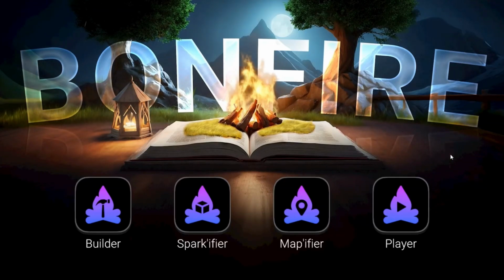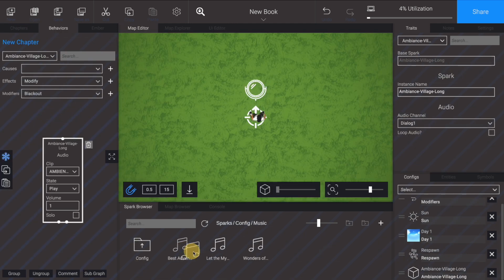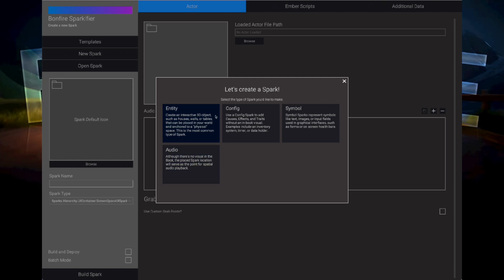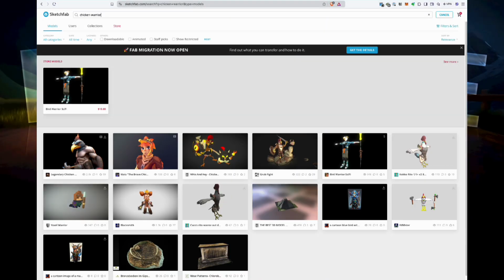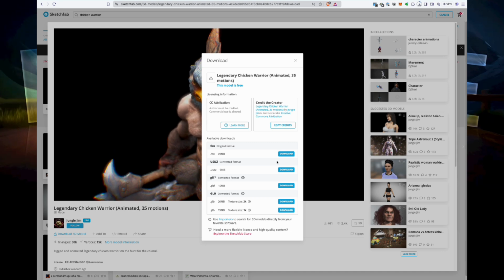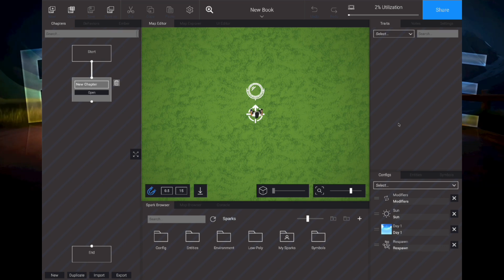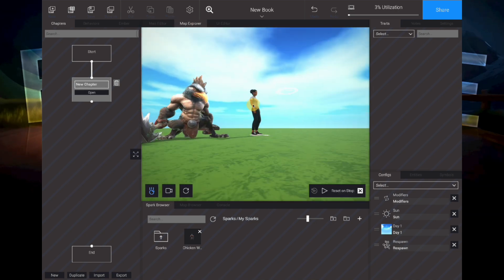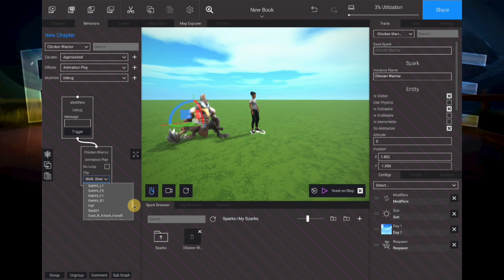Bonfire Sparkifier - Entities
This is a basic demo on how we can convert 3D objects to Sparks - custom assets that we can use in Bonfire.